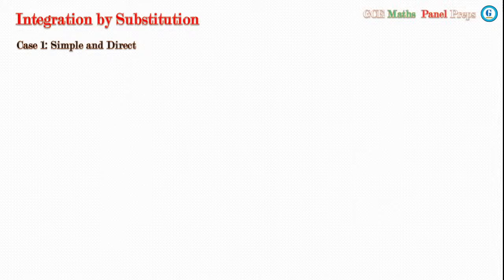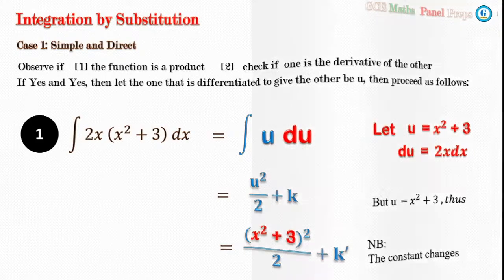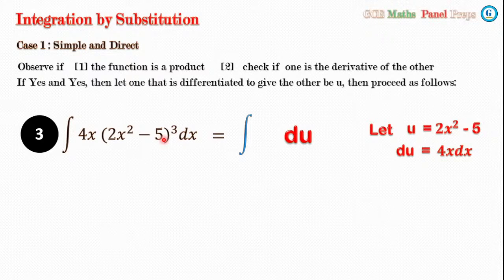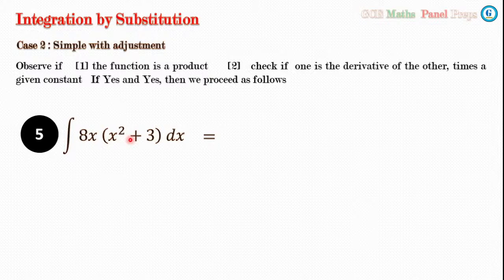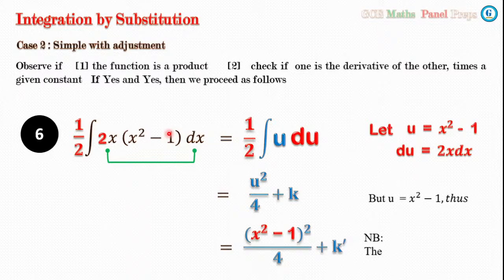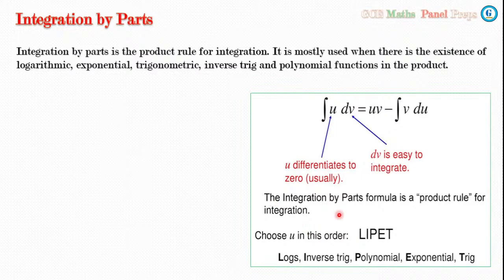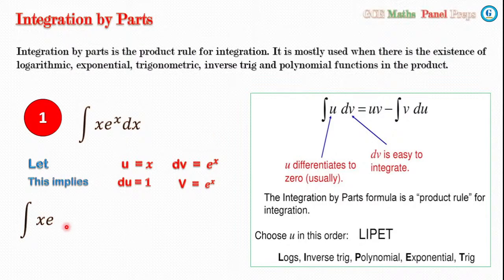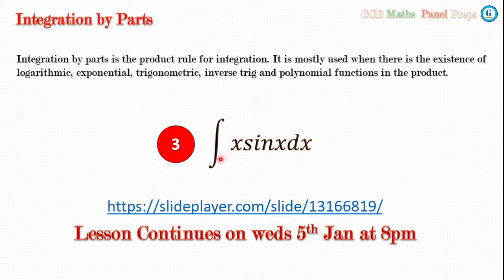Integration by Substitution and by Parts | Lesson 12C| GCE Maths panel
Additional Maths
Further Maths